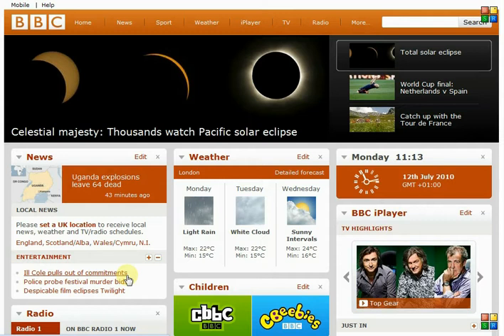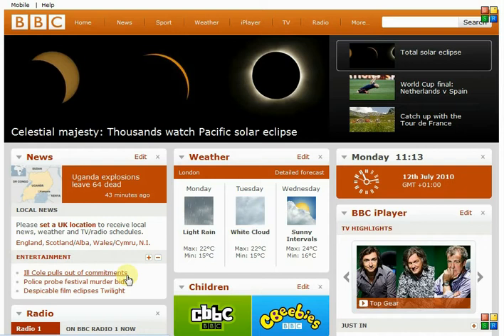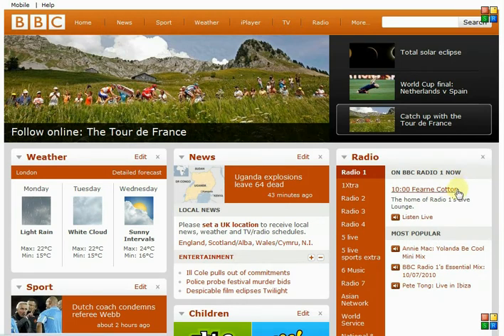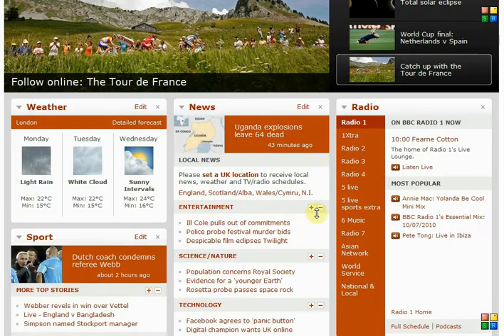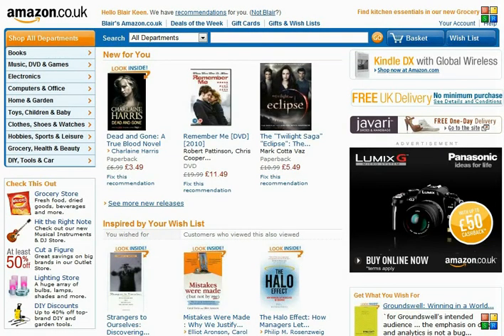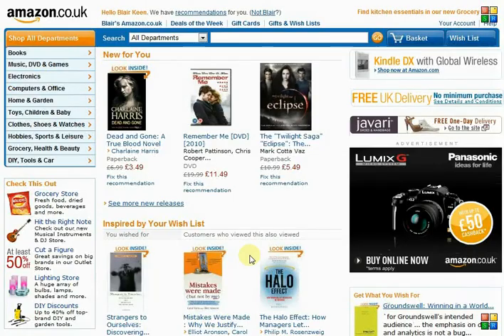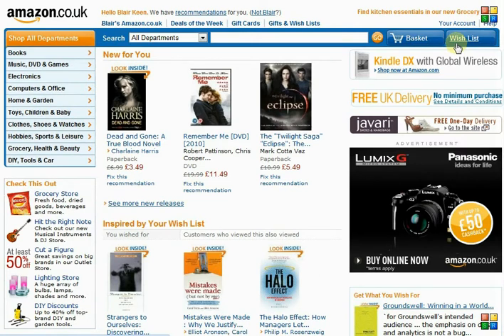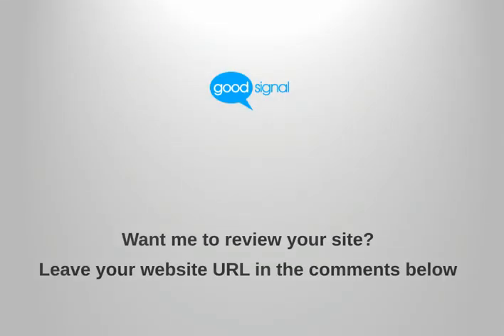Why People Love the BBC Homepage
The beauty of the internet is that users can decide what content they search for, consume, and pass on to others. The user is in control. This video explains why it is becoming more and more popular for websites to give users control over the type and display of information online.